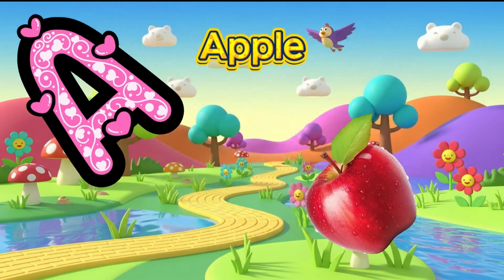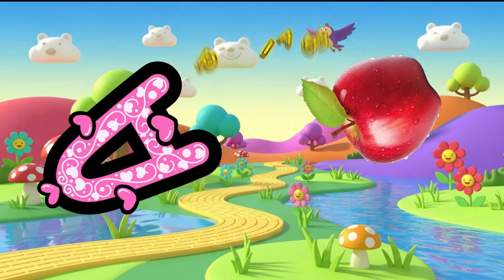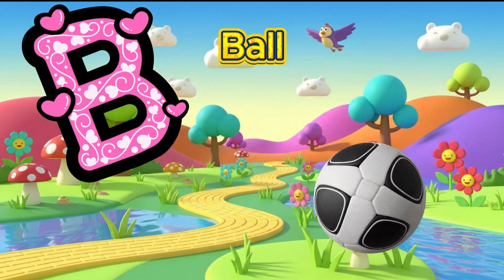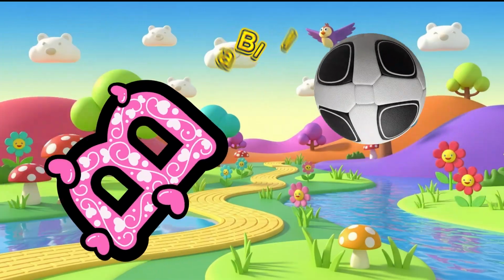🎯 100% Guaranteed ABC & Colors Learning! | Watch Once & Know All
Make learning the A–Z alphabet and colors super easy and fun! This engaging video is specially designed for toddlers, preschoolers, and kindergarten kids to help them quickly recognize letters and color names through bright visuals, repetition, and playful sounds.

🌈 Learn ABC and colors in a simple, step-by-step way
🔤 Master all letters from A to Z بسهولة
🎨 पहचानें bright colors with fun animations
🧠 Boost memory, focus, and early brain development
🎉 Perfect for kids ages 2–5

Watch just once and see how quickly your child starts recognizing letters and colors!